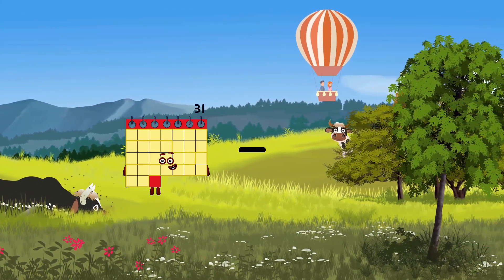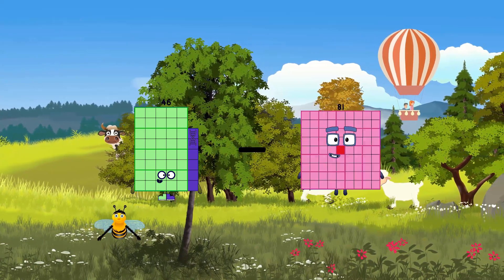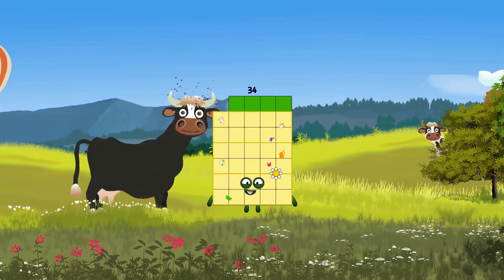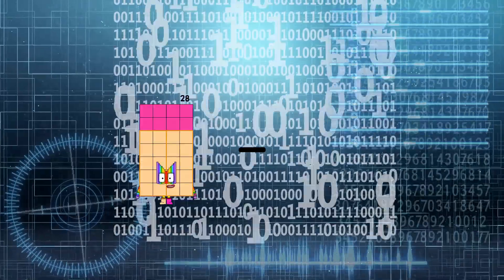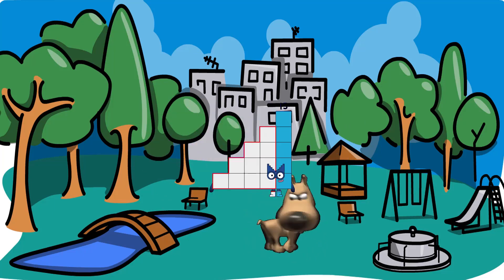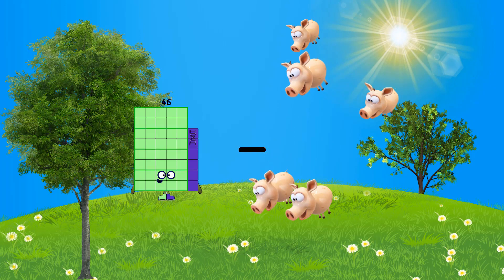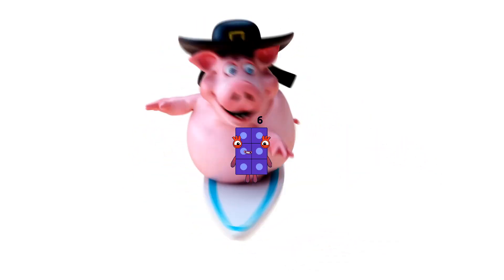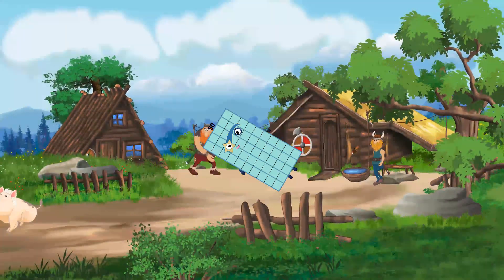Numberblocks Math: Meet the Math Facts - Addition & Subtraction - Learn to count 123 | LEVEL 1 | #9